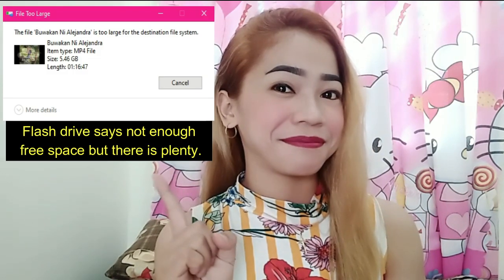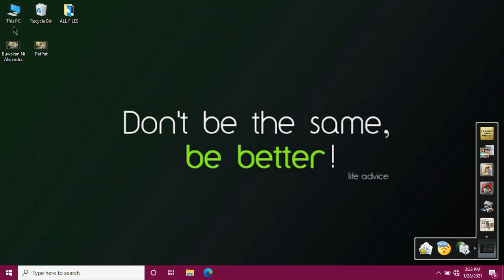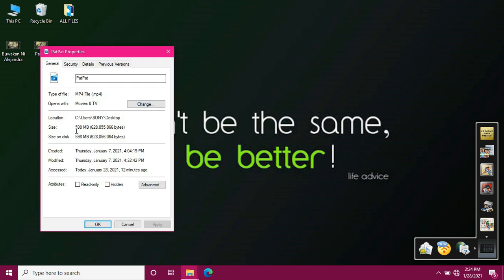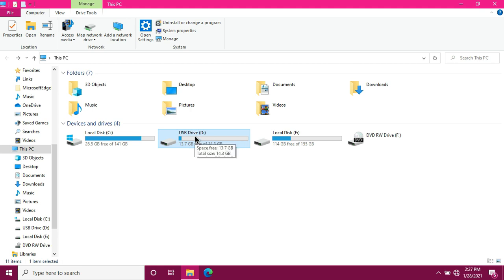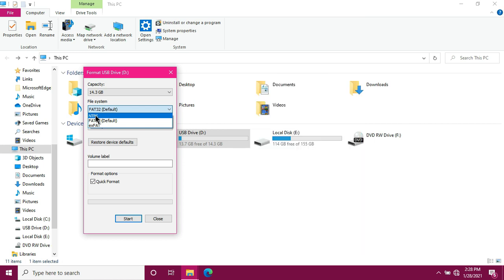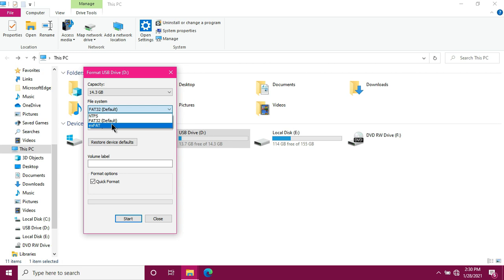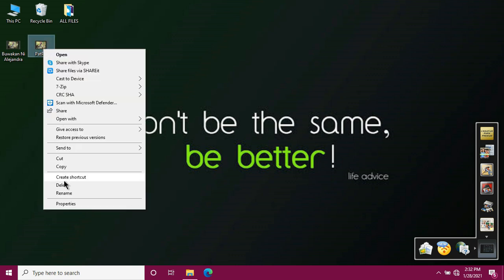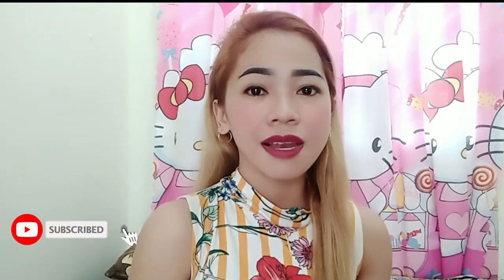How to fix the flash drive keep saying : "The File is too large for the destination file system"?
This video will help you to fix the problem of your flash drive which is "The file is too large for the destination file system". This issue appears when you are copying file from computer/other divices to your flash drive which is greater than 4GB.